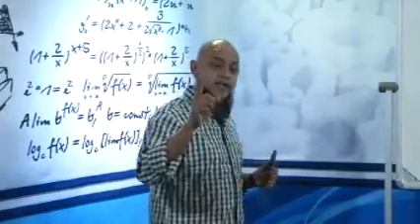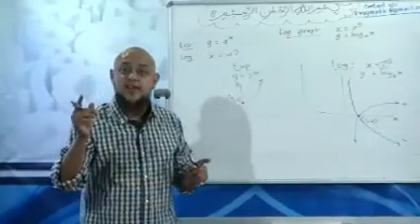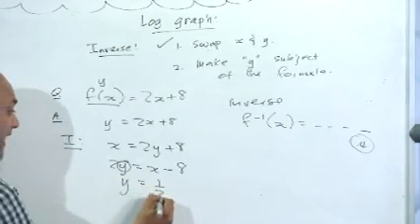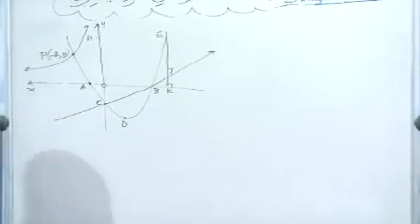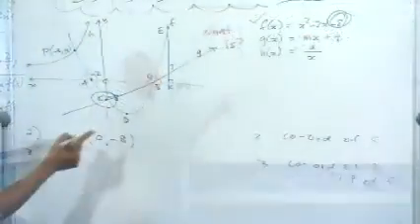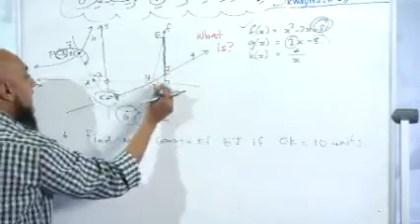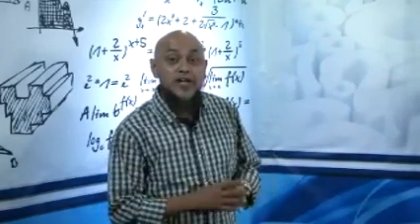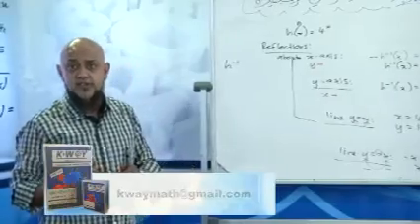Kw@y Maths Show S01 EP05 - Log Graph